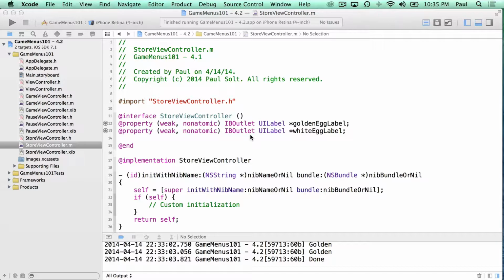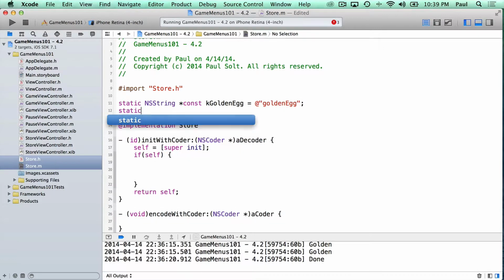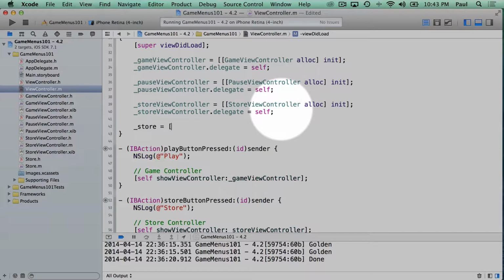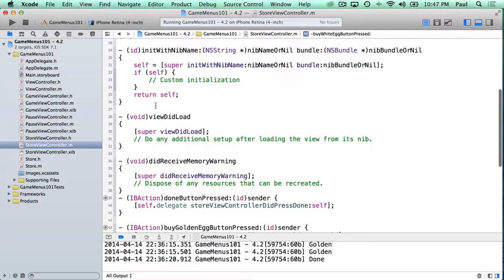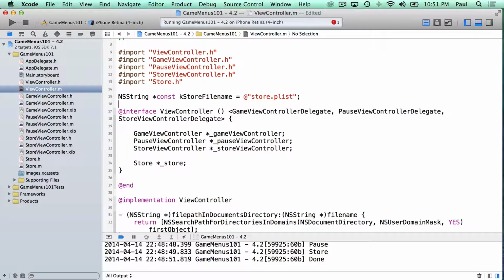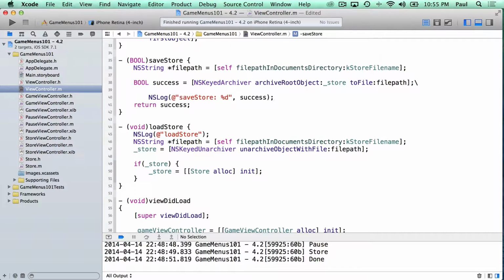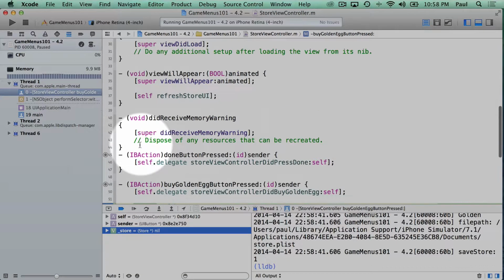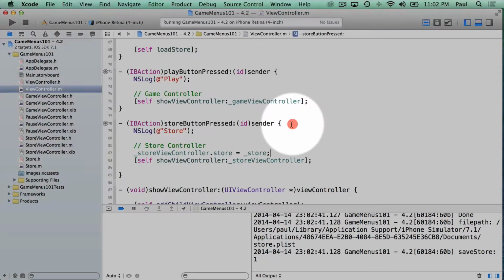iPhone Game Tutorial 9 - Save and Load the Game Store to the iPhone Documents Directory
You will learn how to setup a Store object that will be using the NSKeyedArchiving protocol to save and load from disk. Everything will be saved in the Documents directory so that you can quickly prototype and get your store screen working.

There are more secure ways to save your store data, but when you first start it's paramount that you do the easiest approach first. Make it functional and then you can improve the security with the KeyChain.

You will also learn how to debug and solve some problems that many people run into when saving and loading data. Using breakpoints and tracking down nil objects is an important skill to learn when making apps.